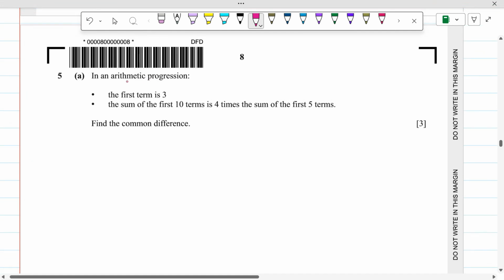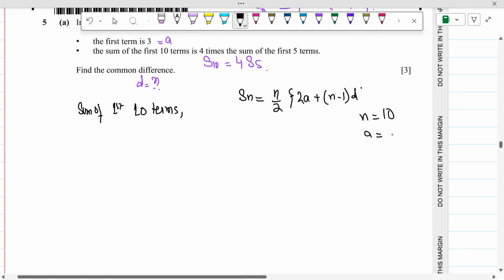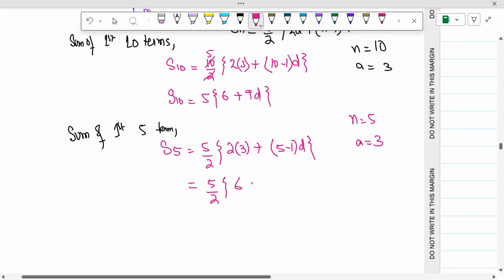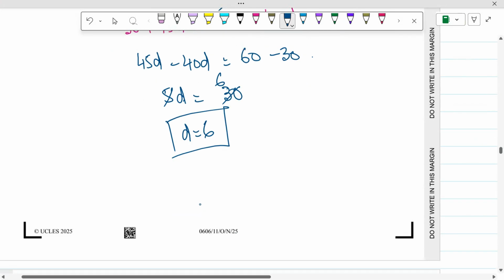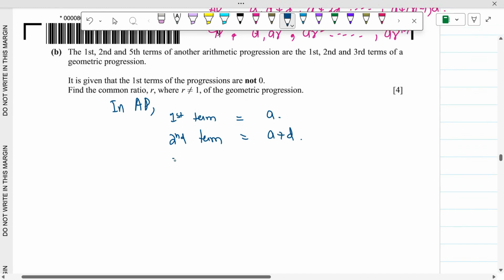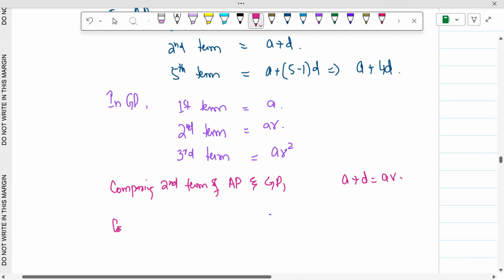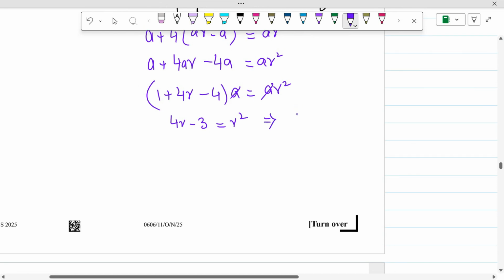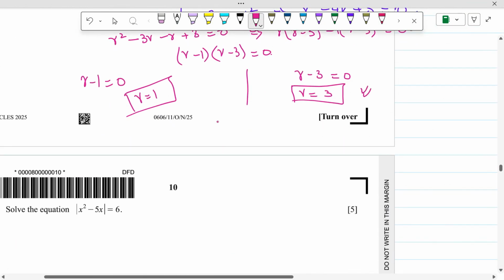0606/11 Oct Nov 2025 Q5 | AP & GP Explained | IGCSE Additional Maths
0606/11 Oct Nov 2025 Q5 | AP & GP Explained | IGCSE Additional Maths

In this video, we solve Question 5 (Arithmetic Progression & Geometric Progression) from IGCSE Additional Mathematics 0606/11 October November 2025.

Finding common difference

Finding common ratio

Exam techniques for full marks

The solution is explained step by step to help students fully understand progression concepts and avoid common mistakes.

📌 Paper Code: 0606/11
📌 Session: October November 2025
📌 Subject: IGCSE Additional Mathematics

Perfect for students preparing for IGCSE Add Maths exams aiming for A/A*.